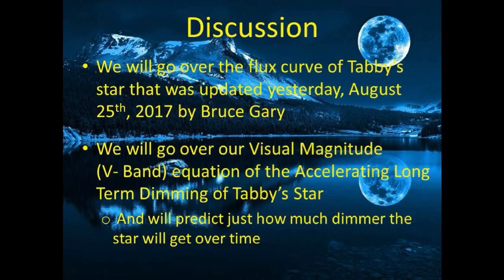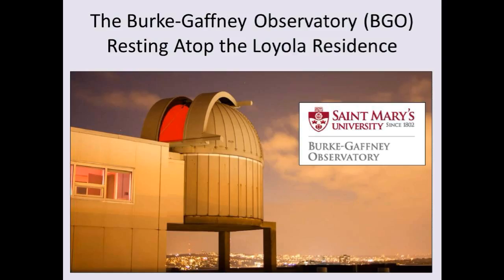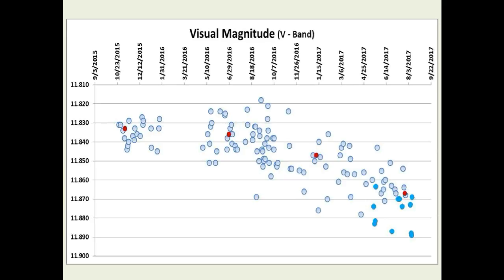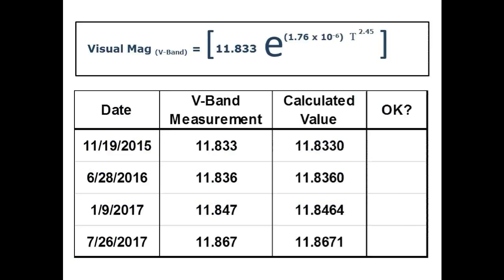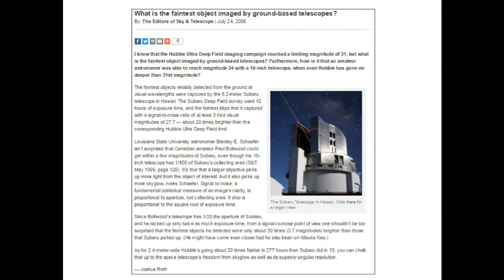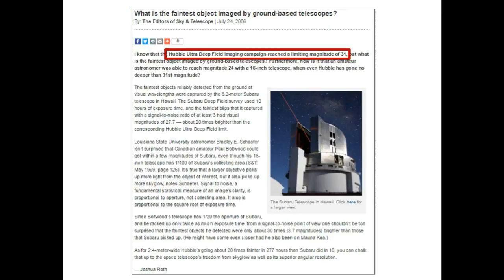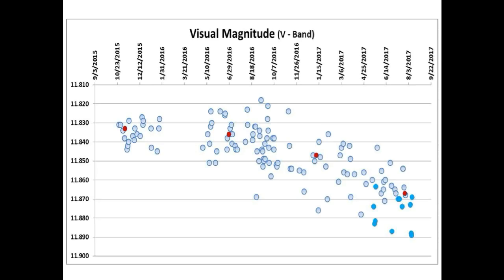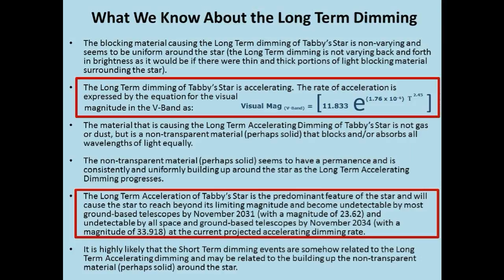Tabby’s Star KIC 8462852 Flux Update for August 26, 2017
We go over the flux curve of Tabby’s star that was updated yesterday, August 25th, 2017 by Bruce Gary.  And we go over our Visual Magnitude (V- Band) equation of the Accelerating Long Term Dimming of Tabby’s Star and predict just how much dimmer the star will get over time.

Many thanks to Bruce Gary for his light curve.  Also many thanks to the editors of Sky and Telescope for the use of their article.